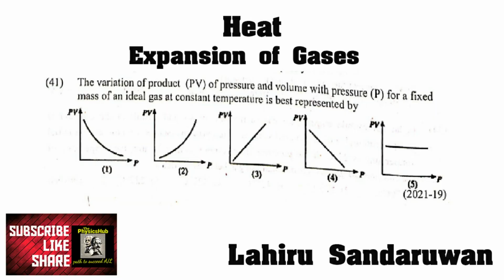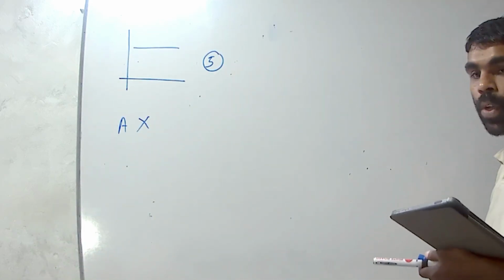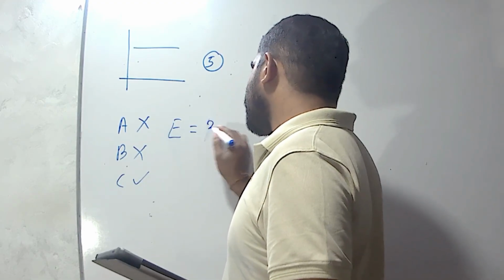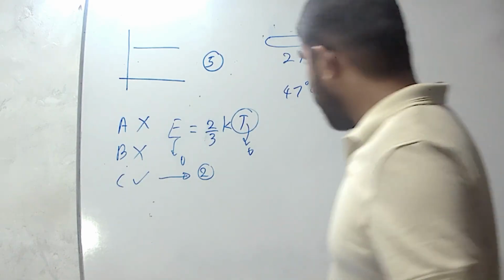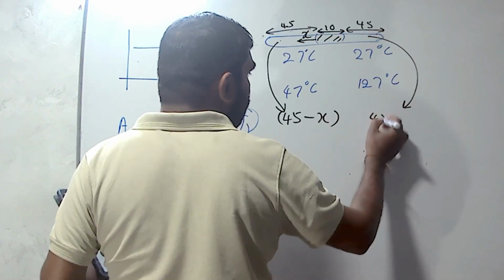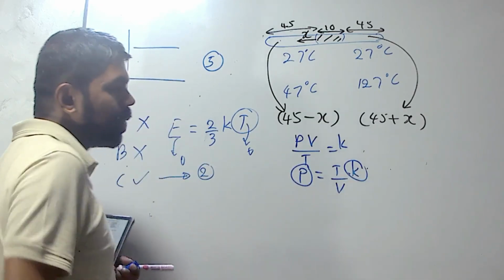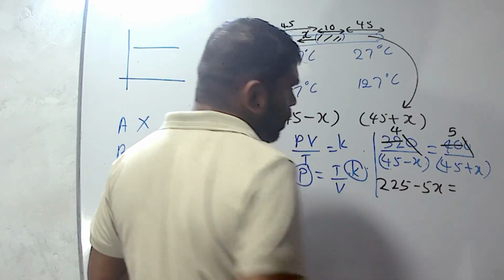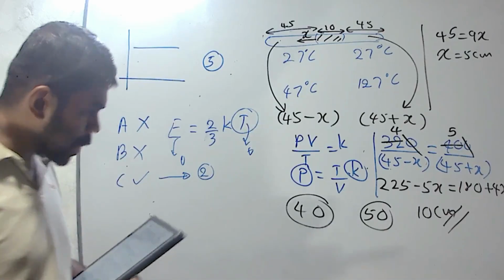Physics | Heat | Expansion of Gases 05| A/L 2021 - 2022 | MCQ | Complete Discussion | English Medium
Hello, I'm Sandaruwan. Welcome to my YouTube channel "Physicshub" In this video I'm discussing 3 multiple choice questions in advanced level physics papers from 2021 to 2022 on the lesson Heat (Expansion) for G.C.E advanced level students in English.

PDF download link👇👇👇👇
Heat - Expansion of gases

If you like my videos